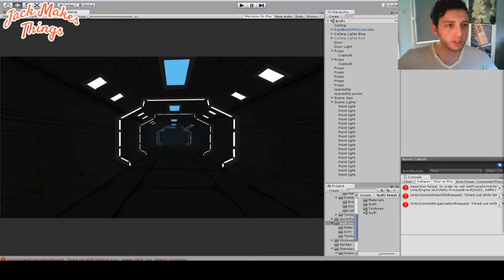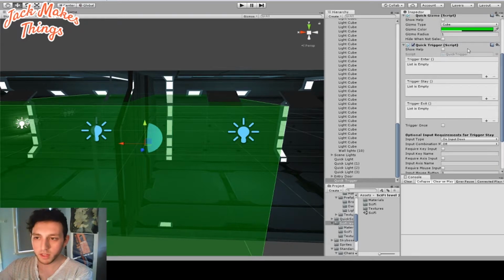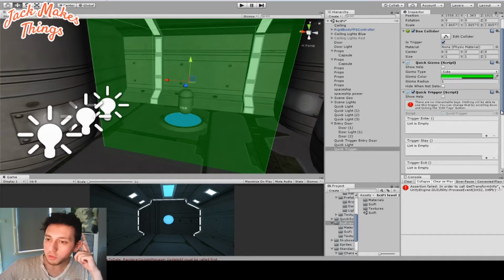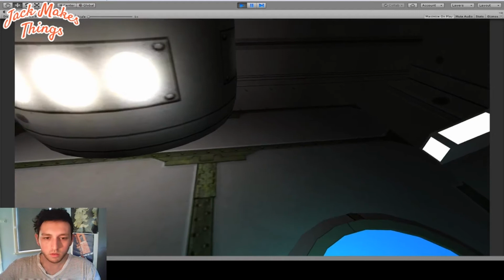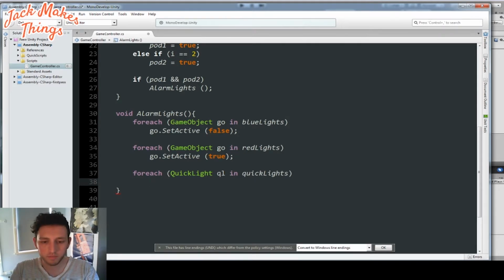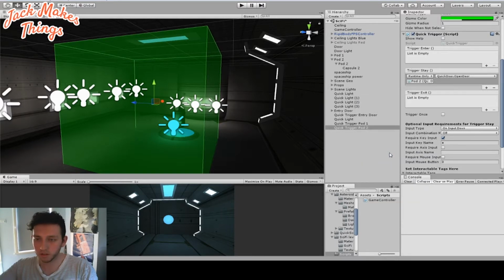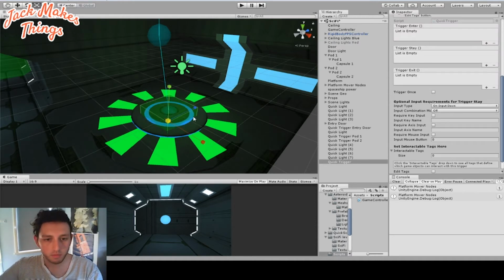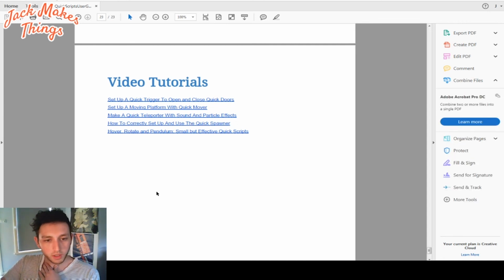Quick Scripts Demo: Sci Fi Exploration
In this video, I demonstrate how you might use some features of Quick Scripts to easily and quickly set up required elements for a basic walking / exploration game.